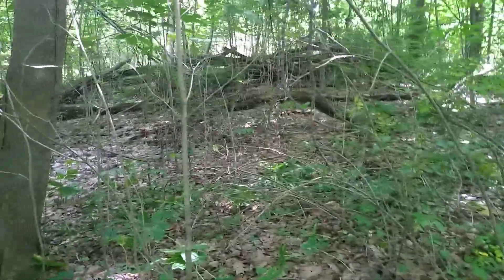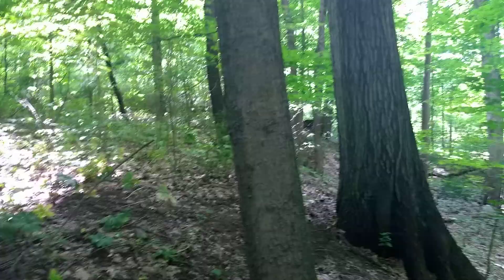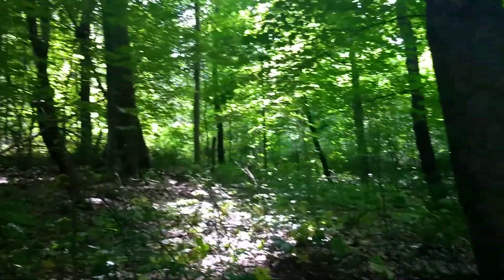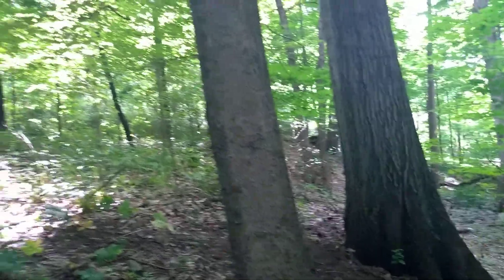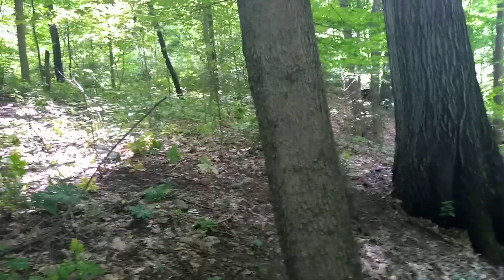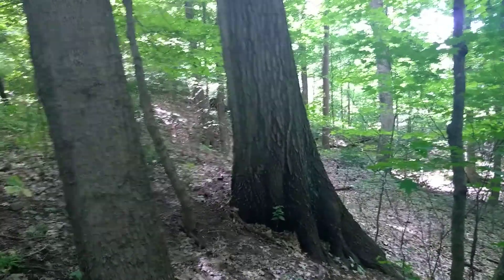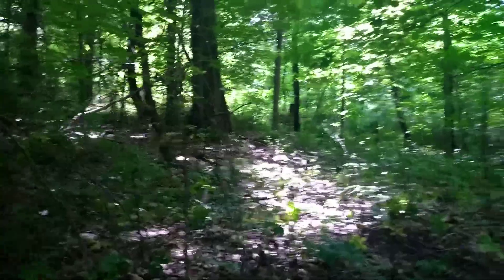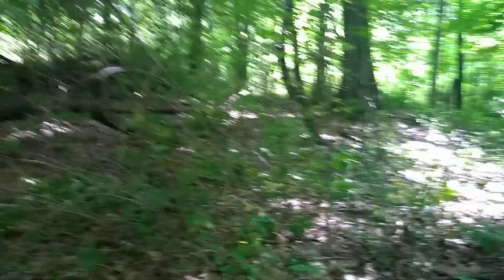Out Metal Detecting and Exploring in Canal Fulton Ohio June 2019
06/07/19 Out metal detecting with my Daughter in Canal Fulton,Ohio. There was coal mining in this area we were at in the 1800's.